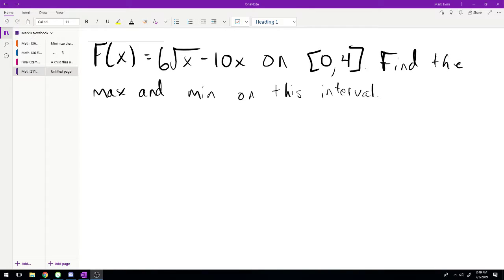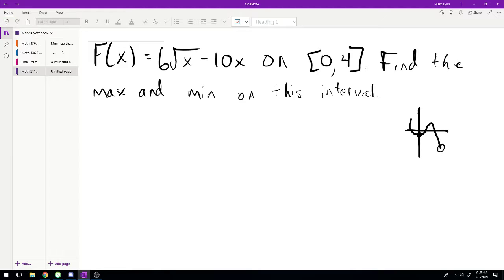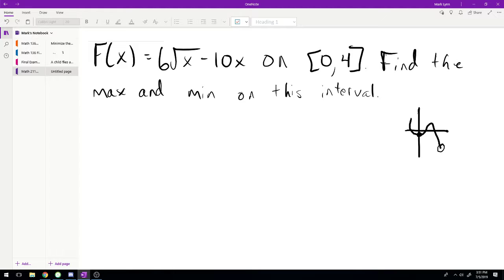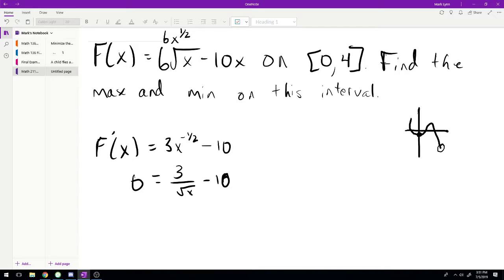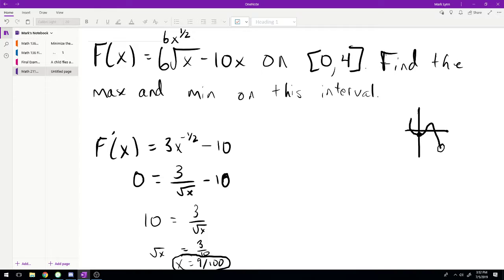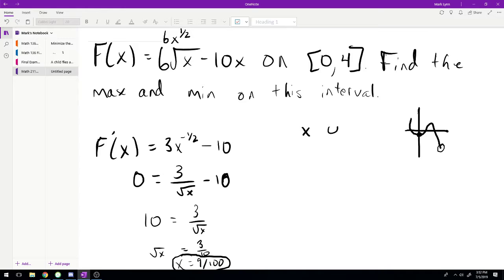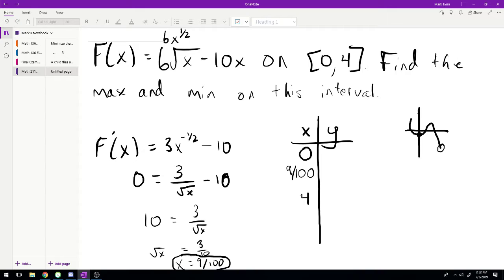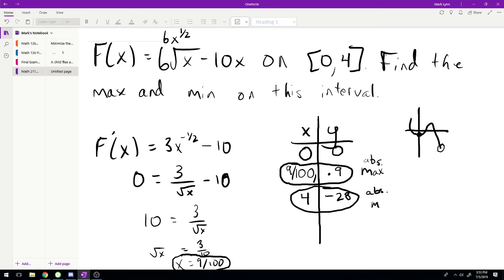Absolute Max and Min